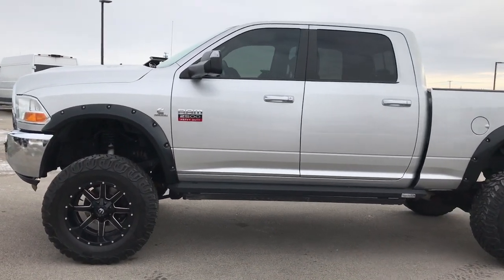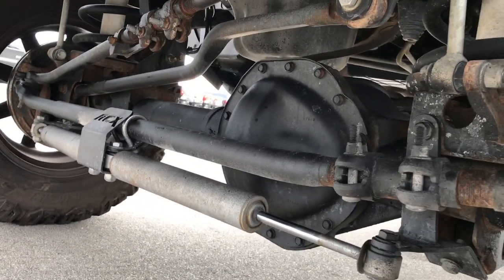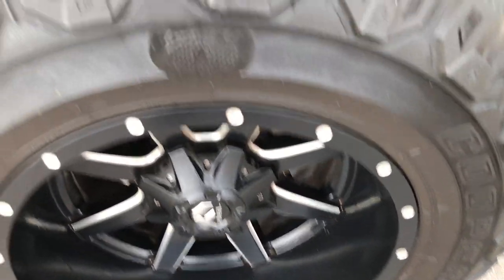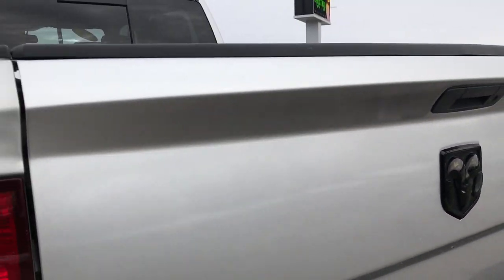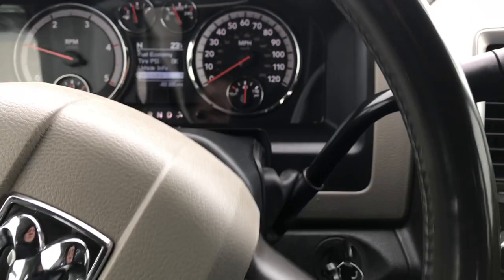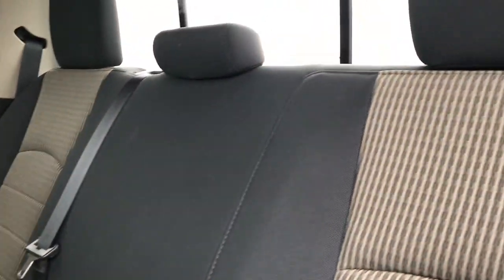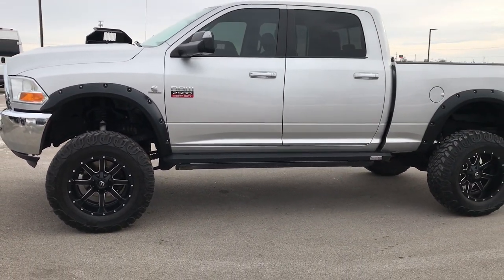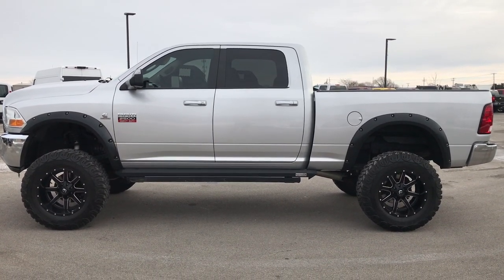2011 USED RAM 2500 CREW SHORT LIFT CUMMINS DIESEL FOND DU LAC $38,999 SOLD! 9322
STOCK: 9322
PRICE: $38,999
MILES: 48,178
MAKE: RAM
MODEL: 2500
VIN: 3D7UT2CL7BG545871

Clean Title History! 6.7 Liter Cummins Diesel, Full Four Door Crew Cab, Short Box 6 1/2 Foot Shortbox, SLT Package, 6 Speed Automatic Transmission with Optional Manual Tap Shift, Turn Dial 4x4 Four Wheel Drive 4WD, 6 Inch Suspension Lift Kit, Non Smoker, Gray Cloth Seats, 40/20/40 Split Front Bench Seating, Full Towing Package with Receiver Trailer Hitch, Wiring and Transmission Cooler Tow Package, Gooseneck Hitch Gooseneck, Factory Brake Controller, Factory Exhaust Brake, Fold Out Tow Mirrors, Heat Power Mirrors, Cooper Discoverer STT 37x13.50 R20LT Tires, Fuel Black 20 Inch Rims Premium Wheels, Painted Alloy Rims Premium Wheels, Four Wheel Disc Brakes, Power Steps XL Power Fold Down Running Boards, Spray-in Bedliner, Bedrail Covers, Locking Tailgate, Fender Flares, AM / FM Radio Tuner, Sirius/XM Satellite Radio Capabilities Sirius / XM, CD Player, U Connect Hands Free Bluetooth Hands-Free Phone System Blue Tooth, Auxiliary MP3 Jack Portable Audio Connection, USB Jack Portable Audio Connection, 28 GB Hard Drive MyGig, Keyless Entry with Factory Remote Start, Power Sliding Rear Window, Adjustable Height Seatbelts, Driver and Passenger Front Air Bags, L.A.T.C.H. Child Safety System, Side Curtain Air Bags SRS Safety Restraint System, Multi-Function Steering Wheel Controls, Homelink System with Three Programmable Buttons for Garage Doors, Lighting Systems & Security Systems, Compass, Outside Temperature Display and Mileage Display, Factory Floormats, Storage Compartment Under Rear Seats, Air Conditioning AC, Cruise Control, Power Locks, Power Windows, Tilt Steering Wheel, Automatic Headlights Autolamp, Bright Silver Metallic, Clean Autocheck! Very very clean inside and out! This is one of the sharpest 2011 Dodge Ram 2500 crewcab shortbox 3/4 ton diesel lifted trucks on our lot! Make your move before this super clean 4wd is gone! 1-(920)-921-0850 . Summit Automotive Chrysler Dodge Jeep Ram in Fond du Lac, Wisconsin also Proudly Serving Oshkosh, Madison, Milwaukee, Sheboygan, Appleton, and Waupun is a family owned and operated dealership since 1959. We take great pride in our new and used car and truck center with vehicles to fit everyone's budget. We have ON THE SPOT FINANCING. BAD CREDIT OR GOOD CREDIT, we work with over 20 lenders to get you APPROVED AT THE MOST COMPETITIVE RATES. We provide AIRPORT TRANSPORTATION and NATIONWIDE DELIVERY OPTIONS. We are conveniently located on HWY 41 at EXIT 98, Hwy 151 at Military Rd. Exit

STOCK: 9322
PRICE: $38,999
MILES: 48,178
MAKE: RAM
MODEL: 2500
VIN: 3D7UT2CL7BG545871